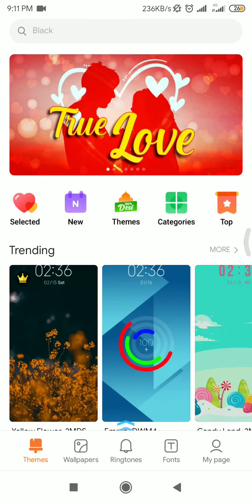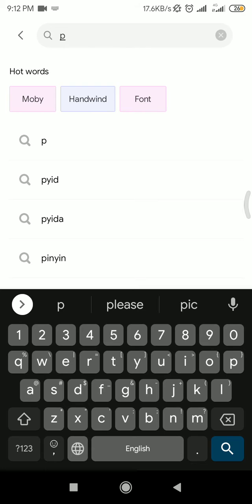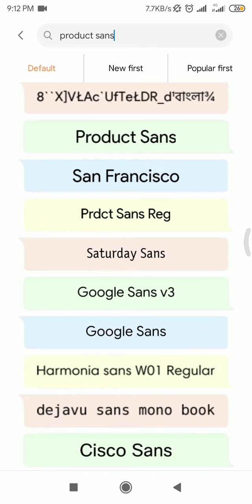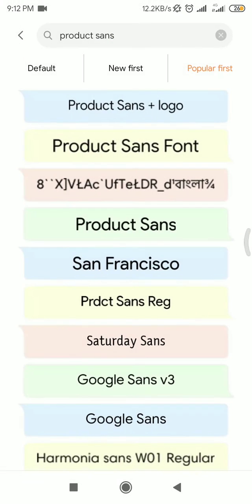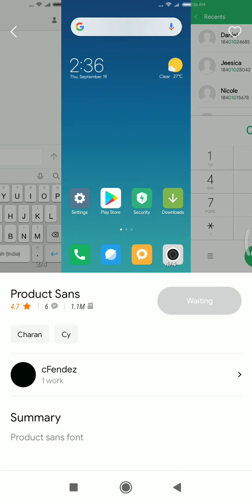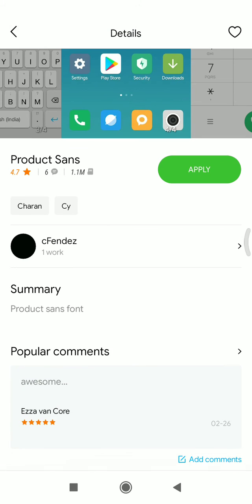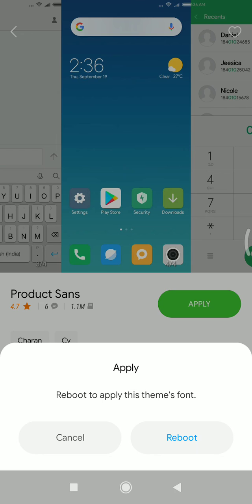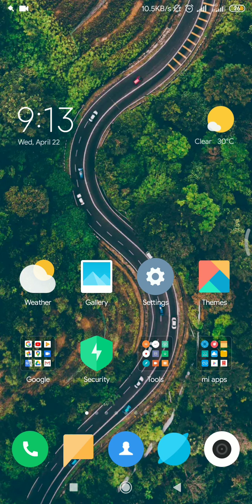Google Product Sans font for MIUI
This video shows how to apply Google Product Sans font systemwide in MIUI.